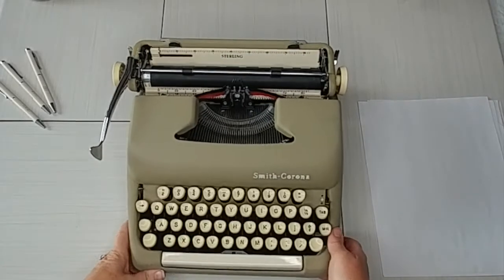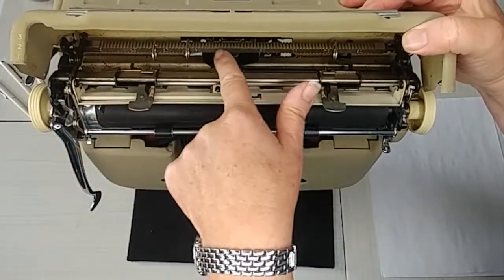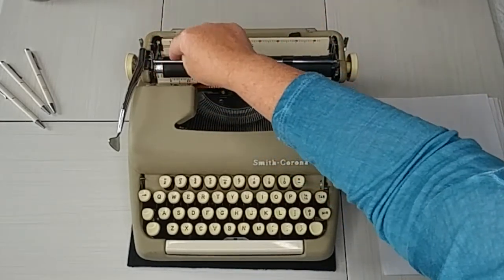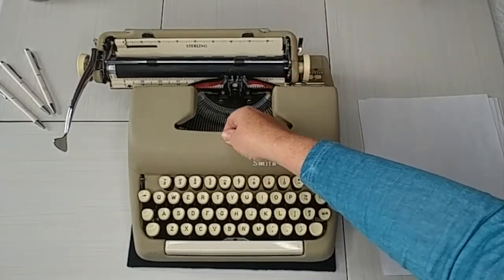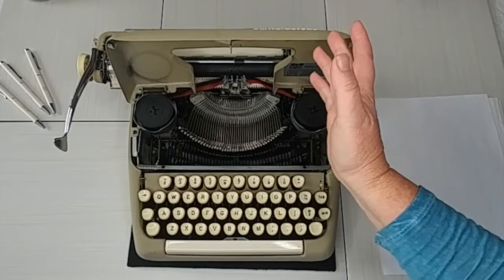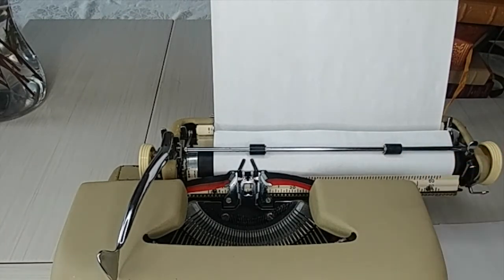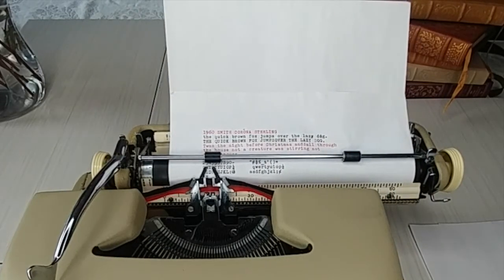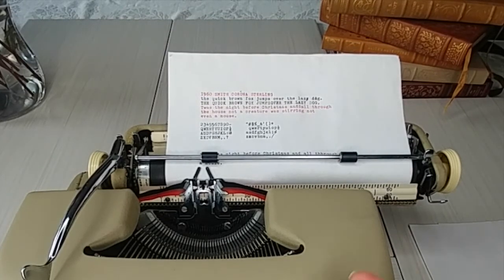1960 Smith Corona Sterling | Typewriter Tutorial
Just a great typewriter.